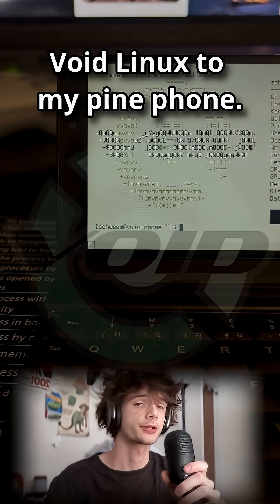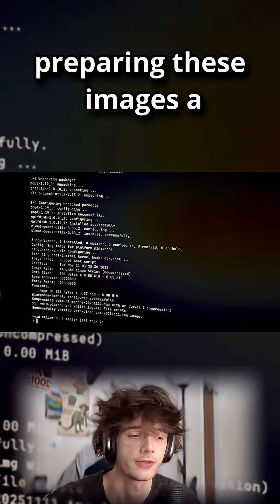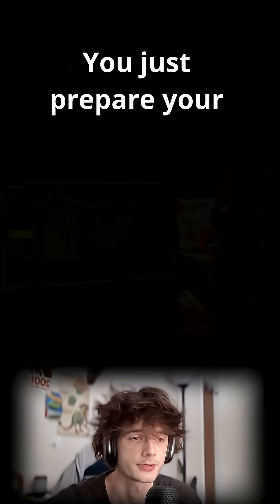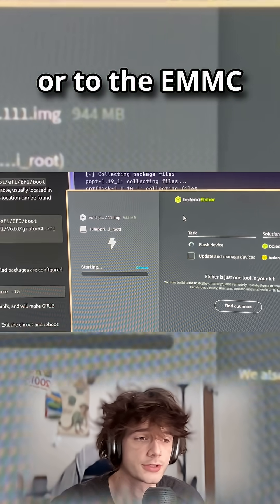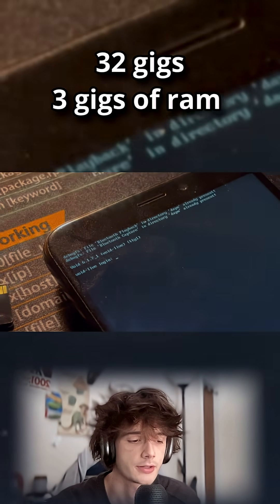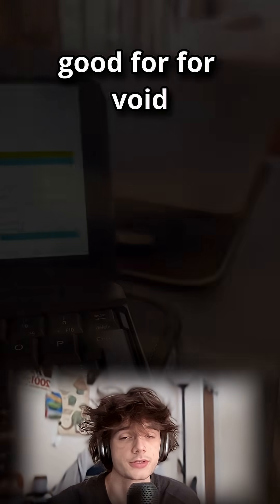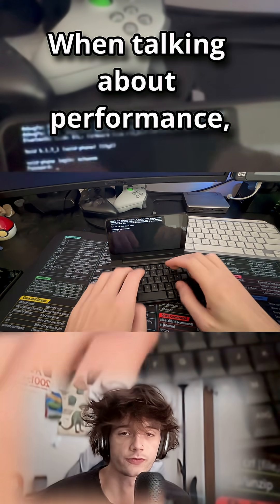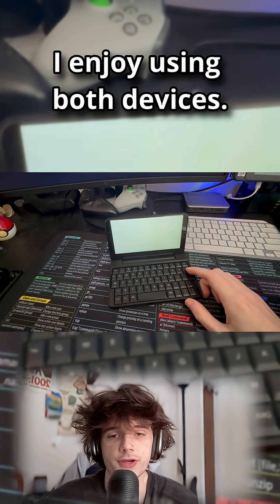Can Void Linux Outperform Arch Linux on my Pinephone?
Today I setup void linux on my pinephone, I wanted to take a second to talk through it. You can expect a full video later this week where I do a deep dive into both my pinephones.